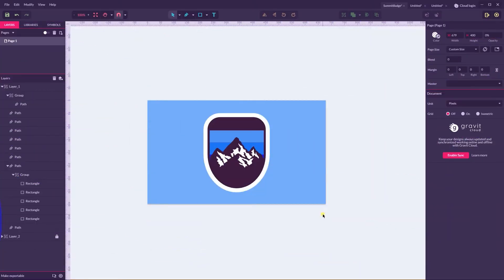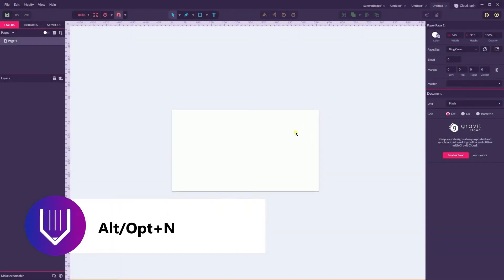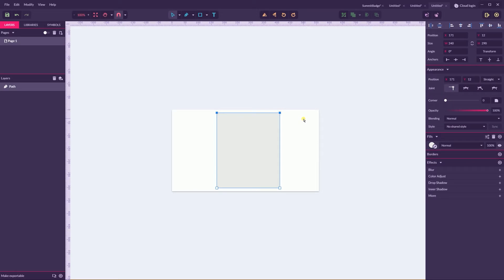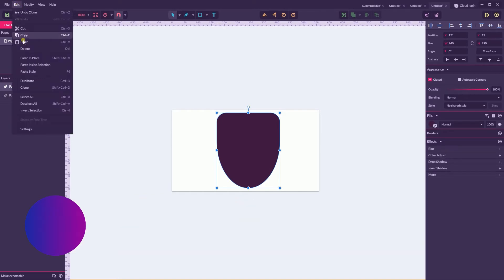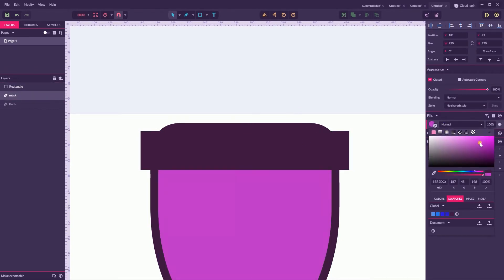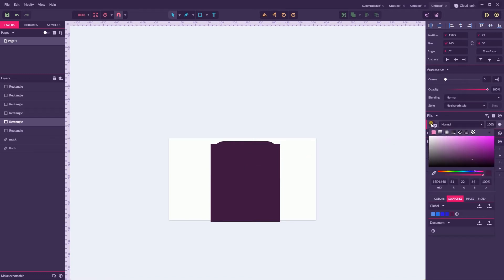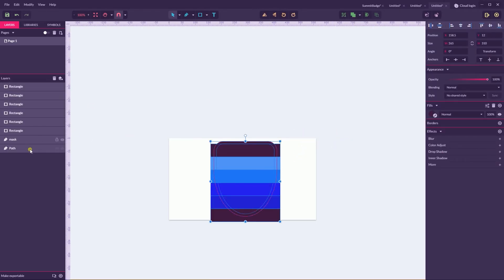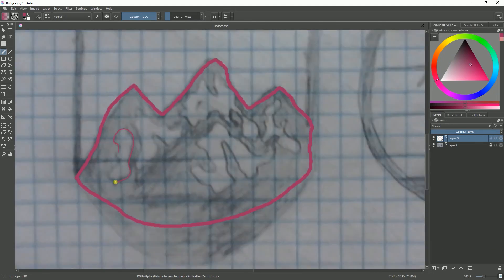Design an Emblematic Logo in Gravit Designer | Emblem Tutorial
Hi everybody. Happy New Year. In today's tutorial we are going to create a logo in Gravit Designer